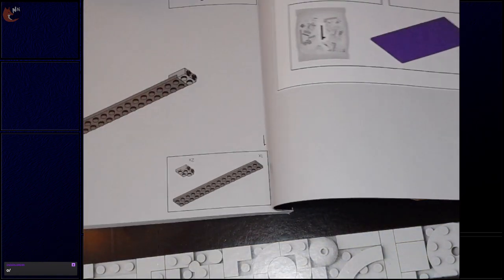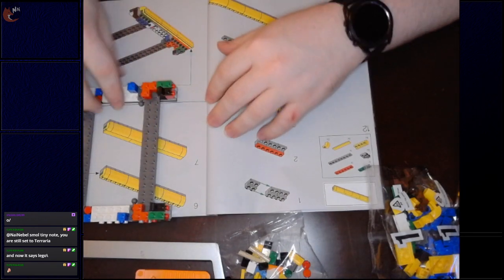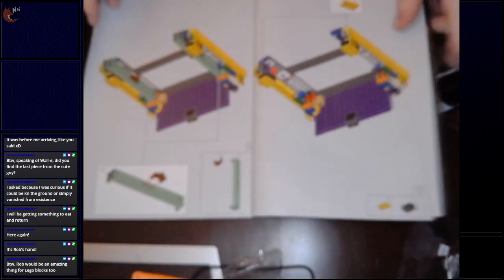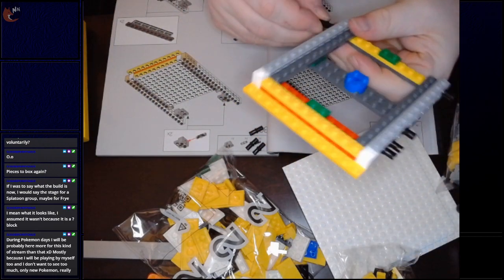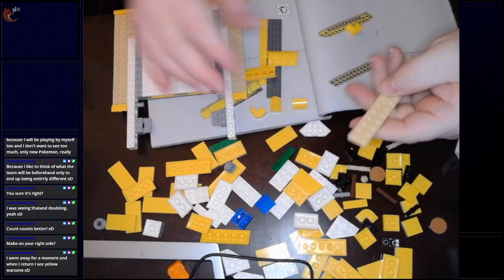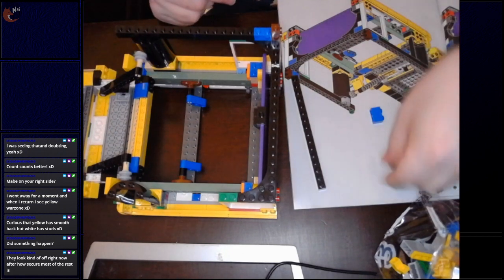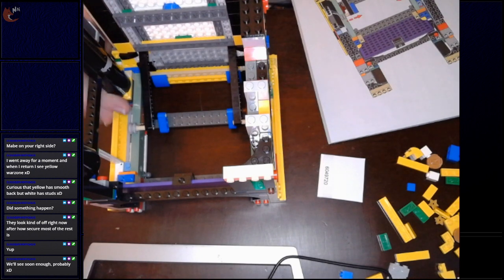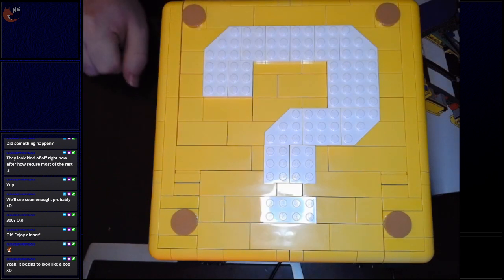Let's build the LEGO Question Block - Part 1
Having in-game artifacts like the question mark block are awesome. Having them have secrets and neat things is even better. This is a longer build, and it was so worth it.

where I stream most Tuesdays and Thursdays at 5:30pm CST! You can also find me streaming random games on random other days, follow the channel for my go-live announcements.
Mostly for go-live announcements, but I'd love to chat with ya'll.